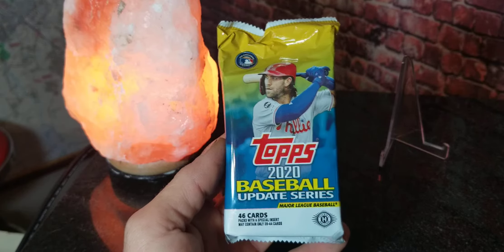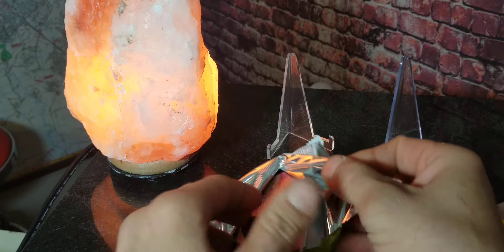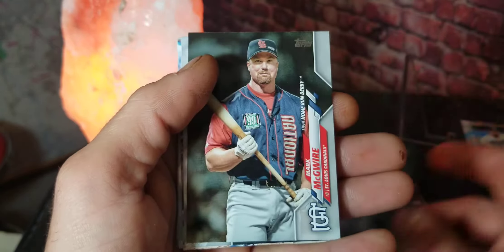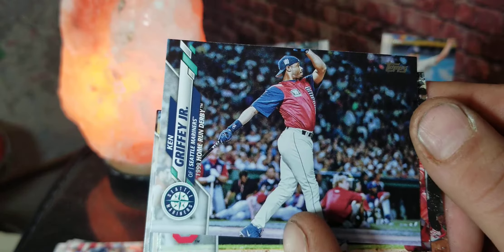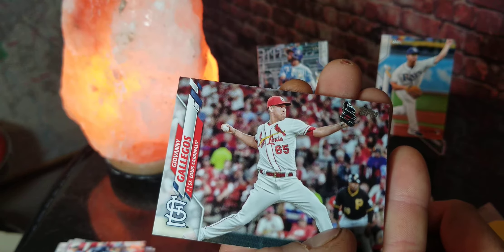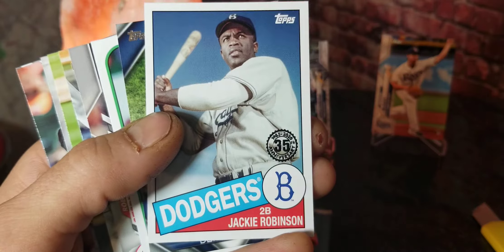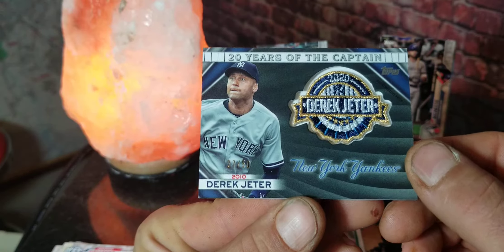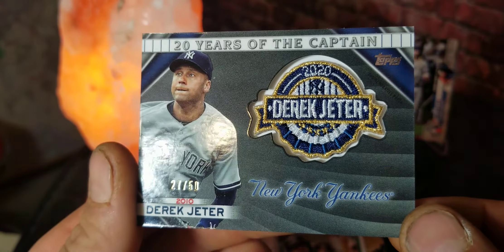numbered out of #50 Derek Jeter hit. best fat pack I've ever opened in my opinion